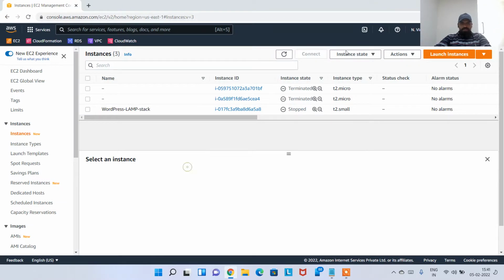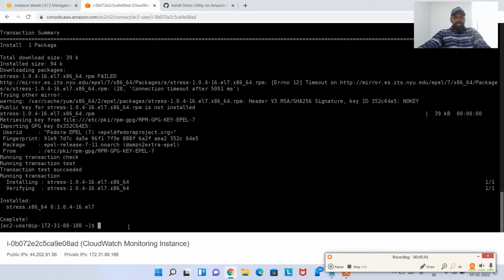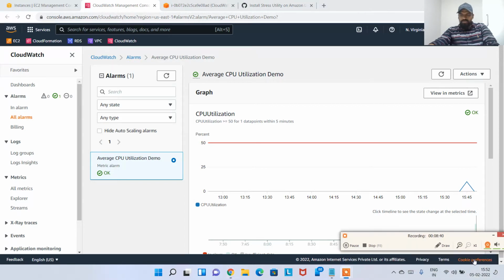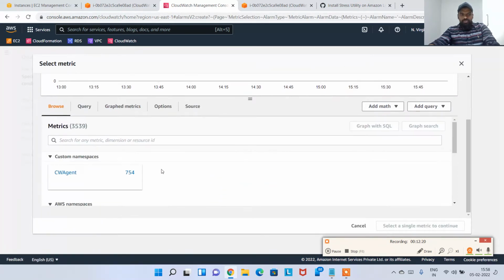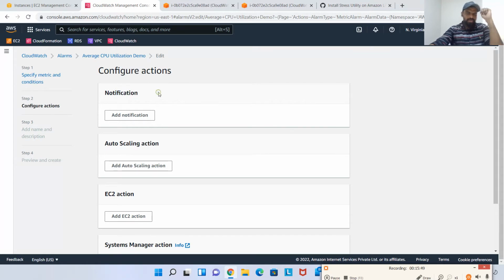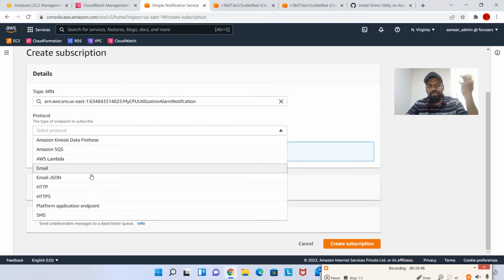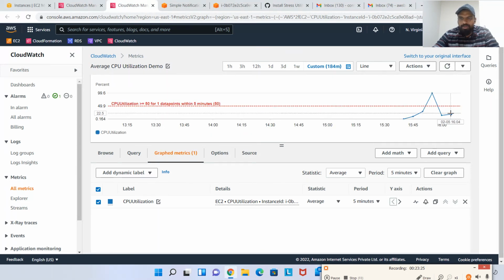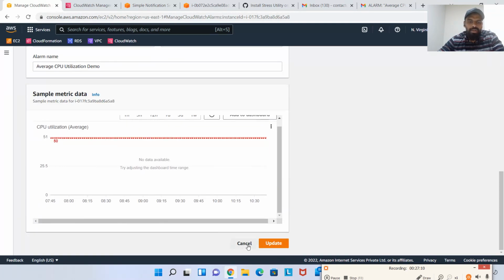CloudWatch Basic Alarm Setup with SNS Email topic